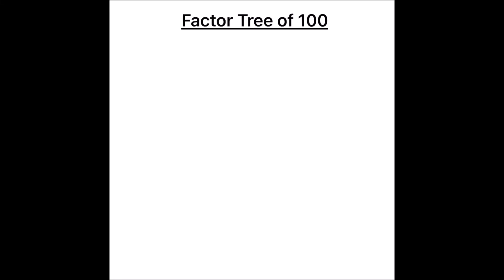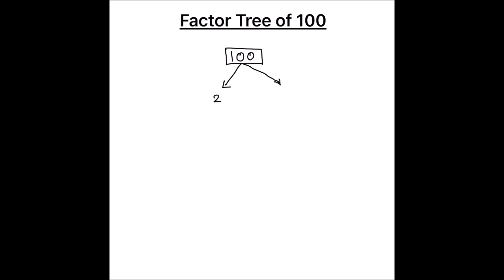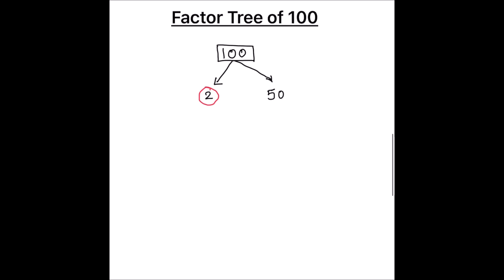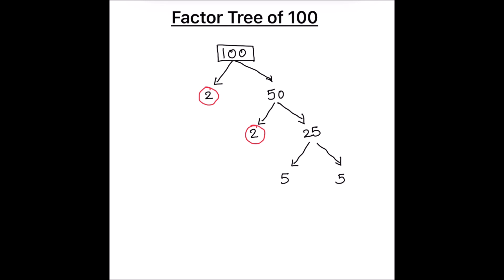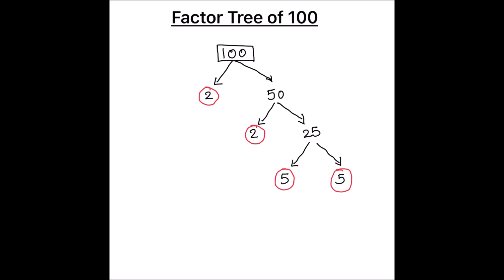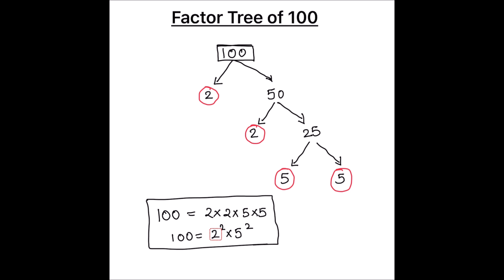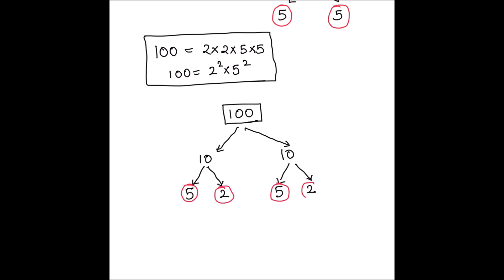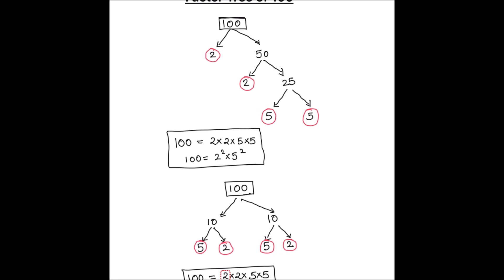How to Draw Factor Tree of 100 / Factor Tree Method of Factorization / Factor Tree of 100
This is a step by step video tutorial on How to Draw All Factor Tree of 100  / Factor Tree of 100 / Factor tree method / factors of 100